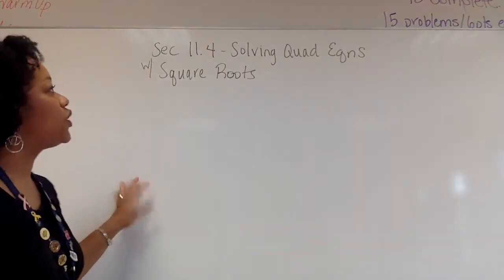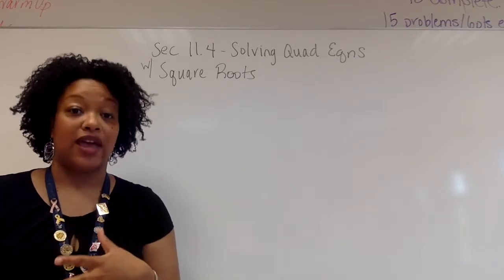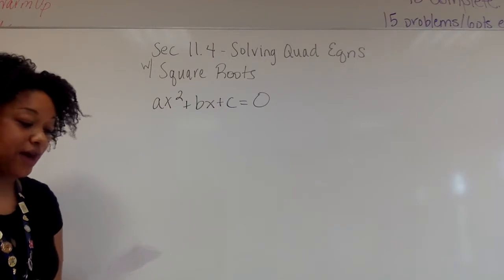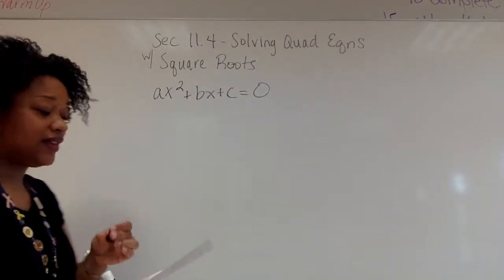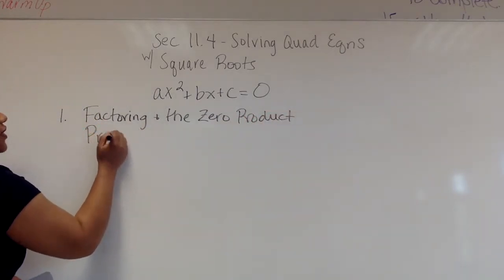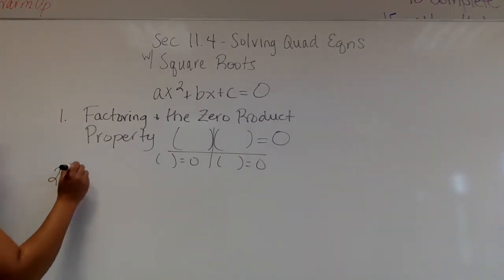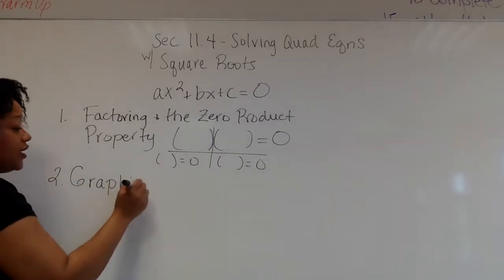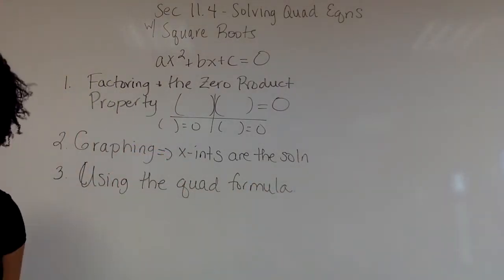Sec 11 4 pt 1